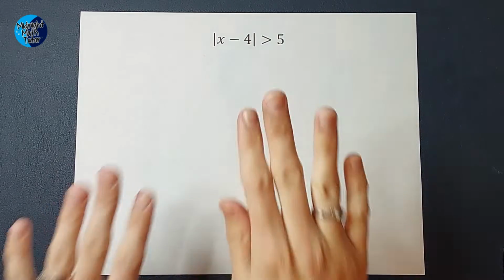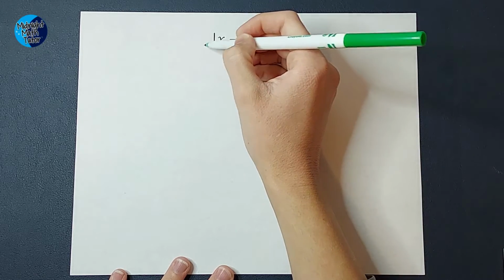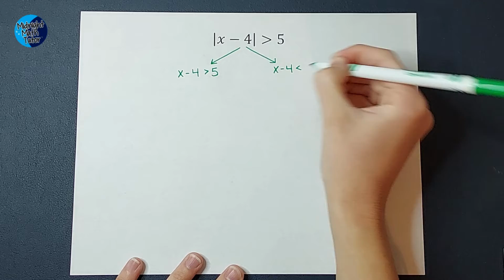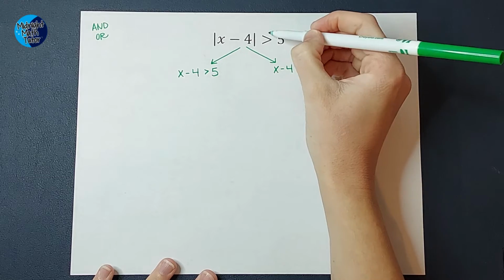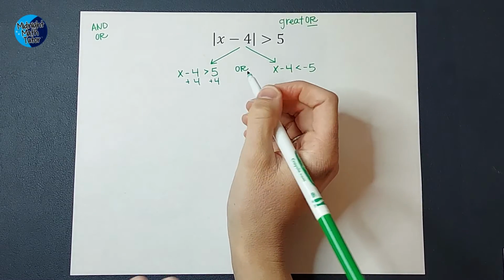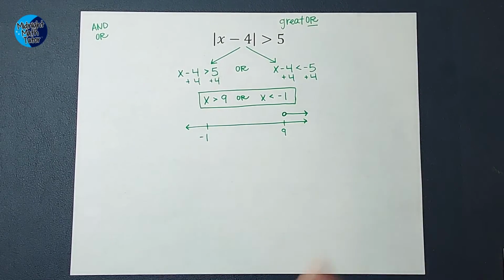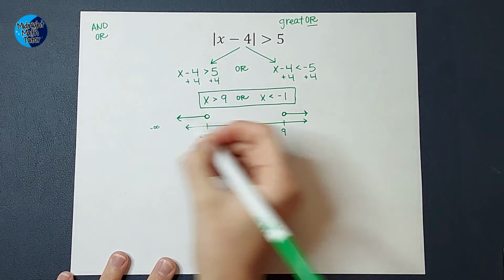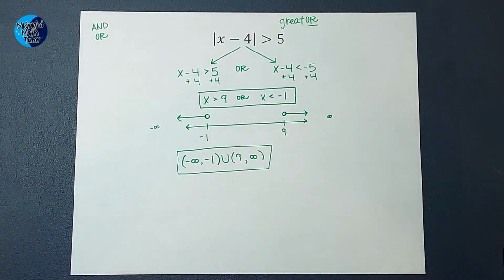How to Solve an Inequality with Absolute Value Bars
There are 4 types of answers your can get when you're solving absolute value inequalities.
1 - an AND inequality
2 - an OR inequality
3 - All Real Numbers
4 - No Solution

In this video we watch an OR example. To see an example of each watch this

When we solve these, the first thing we want to do is to get the absolute value alone on one side of the inequality. After this, we split the inequality into two inequalities and look at the inequality sign to know if it is an AND or OR inequality. (If you want to know why we do this, watch this After this, we solve both inequalities to get our answer.